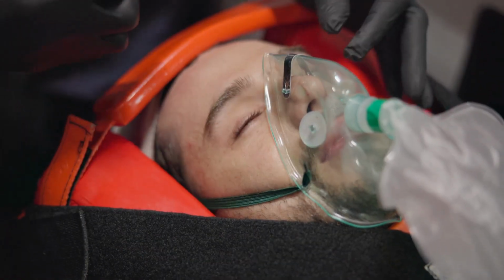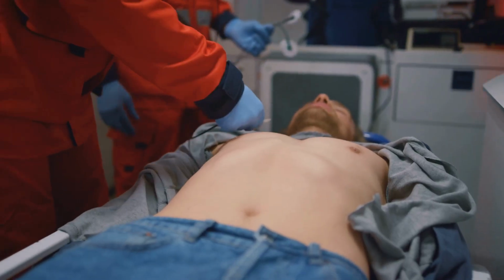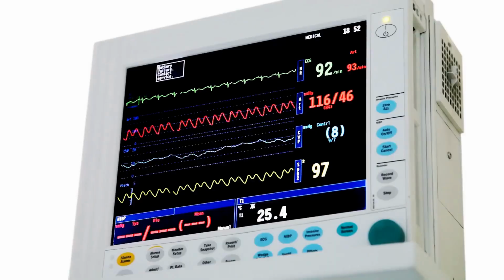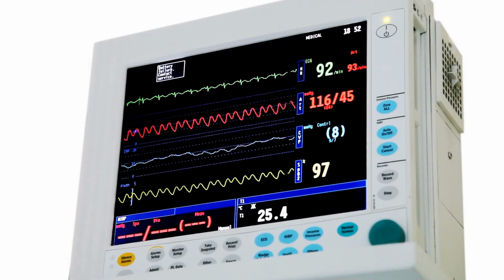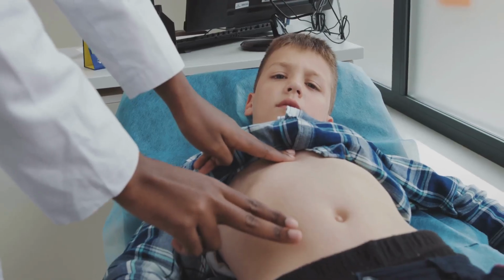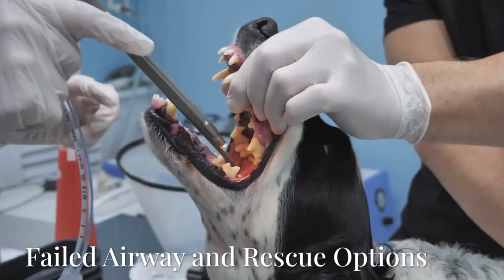Mastering Airway Management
Master the art of airway management with our comprehensive guide tailored for emergency medical services. In this video, we break down the National Model EMS Clinical Guidelines, emphasizing the critical steps for assessing and maintaining airway patency. Learn essential techniques like manual airway maneuvers, proper use of adjuncts, and supplemental oxygen delivery for various patient conditions. We also cover advanced airway management strategies and special considerations for different populations, ensuring you're well-prepared for any emergency.

OUTLINE:

00:00:00 Introduction to Airway Management
00:00:16 Assessing Airway Patency
00:00:31 Airway Obstruction and Positioning
00:00:52 Basic Airway Techniques
00:01:16 Bag-Valve-Mask Ventilation
00:01:36 Supplemental Oxygen Delivery
00:02:04 Advanced Airway Placement
00:02:27 Confirming Tube Placement
00:02:44 Failed Airway and Rescue Options
00:03:08 Prioritizing Oxygenation
00:03:18 Spinal Motion Restriction
00:03:40 Special Patient Populations
00:04:19 Ongoing Assessment and Monitoring
00:04:31 Documentation Requirements
00:04:42 Summary of Airway Management